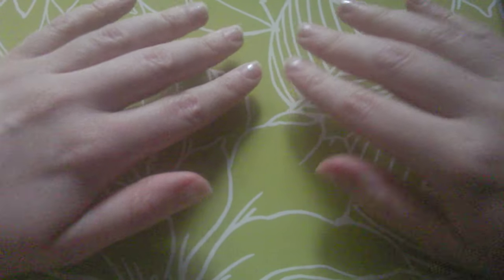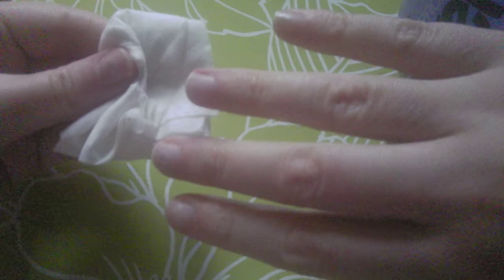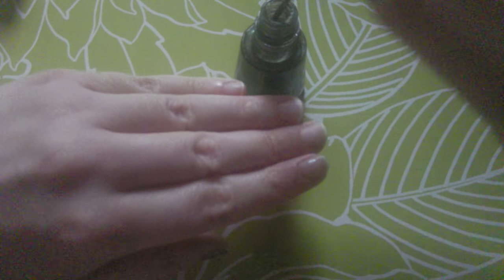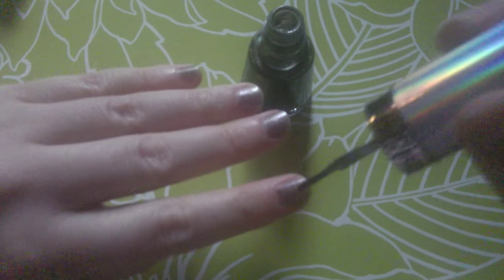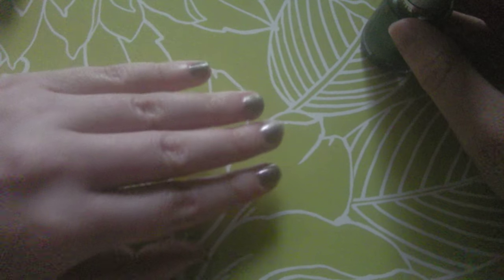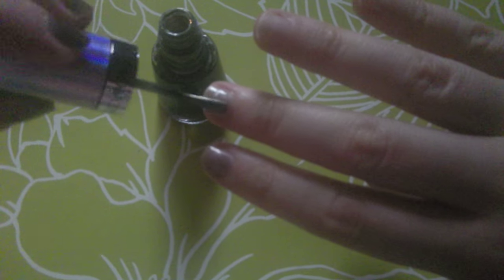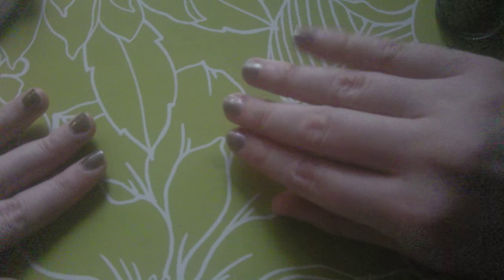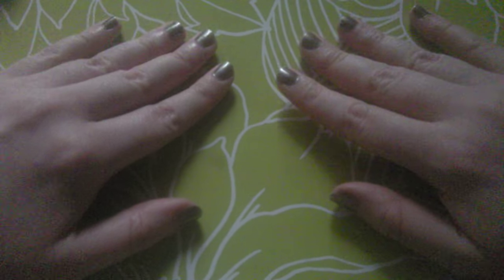ASMR painting nails, soft spoken, tapping, and thunder sounds on a rainy day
Just me painting my nails (Revlon Amethyst Smoke) tap taps, soft spoken, and intermittent whispering in this ASMR video with nail polish remover splish splash sounds. Just a heads up there are thunder sounds; I know not everybody is comfortable with thunder so wanted to let ya’ll know (time stamp for thunder is 3:55-4:01; and then just as a side note my laugh was kind of abrupt at 8:02 and I apologize for that). This video is for relaxation and chillin’.  ASMR stands for autonomous sensory meridian response.